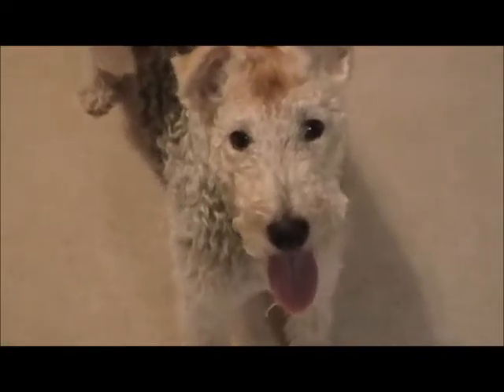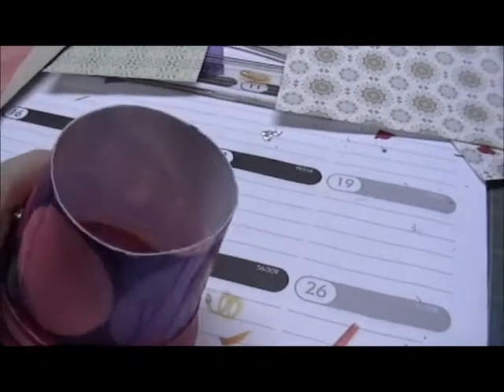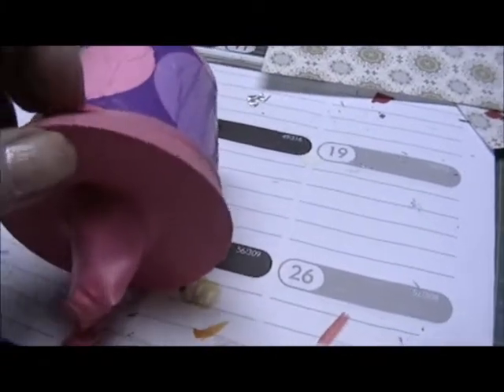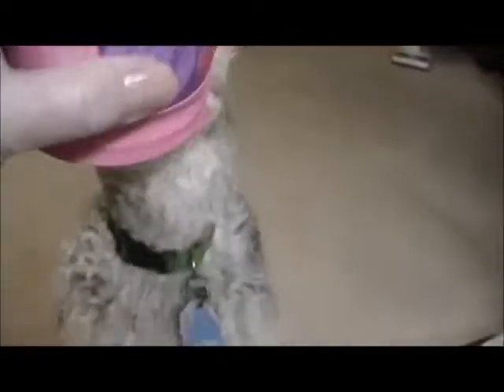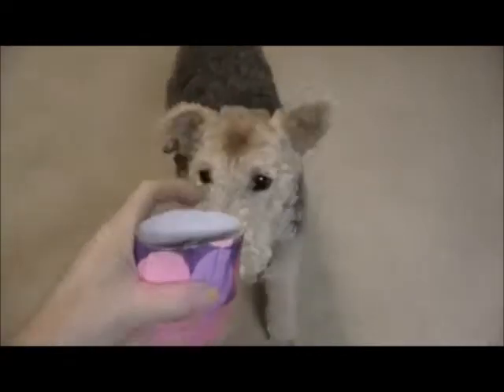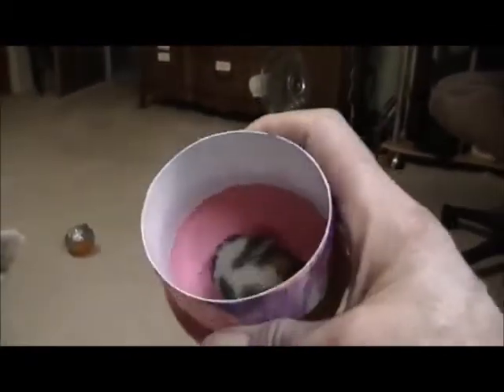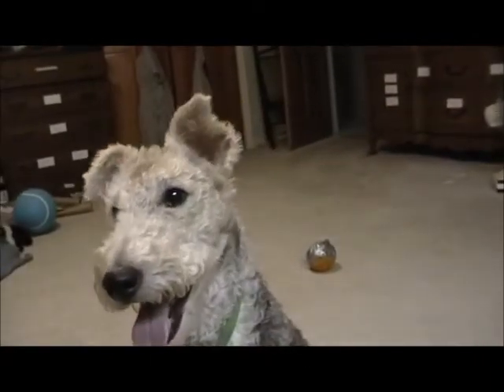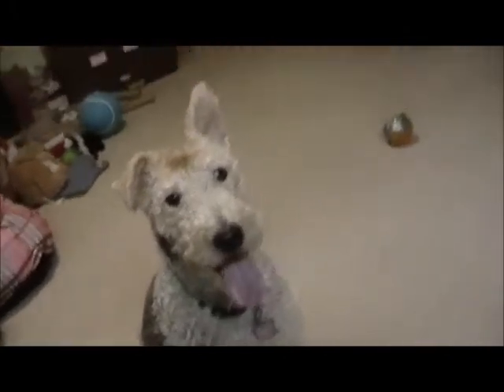Make a fun toy for kids (or a dog)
Riley helps demonstrate how much fun this simple toy is.  Made with easy to get items and guaranteed fun!